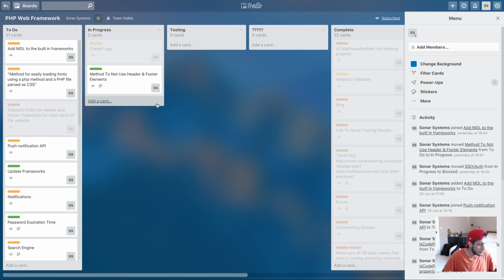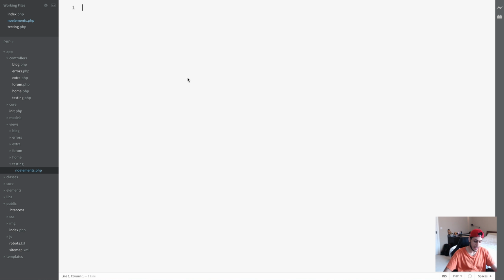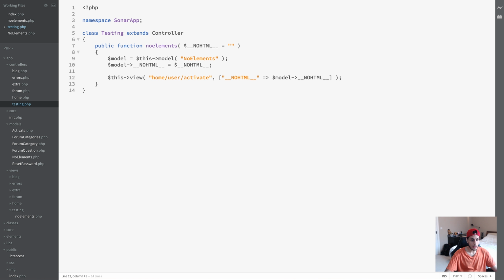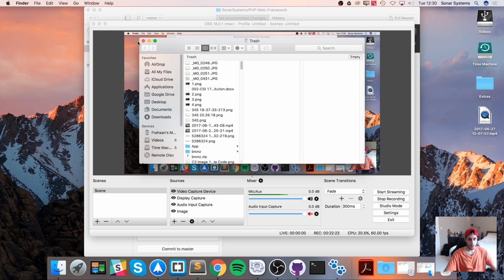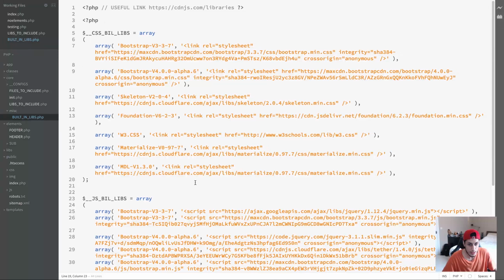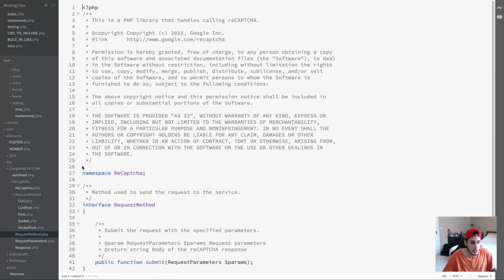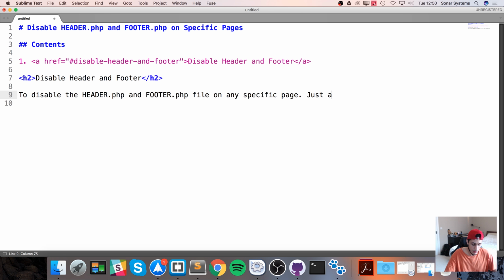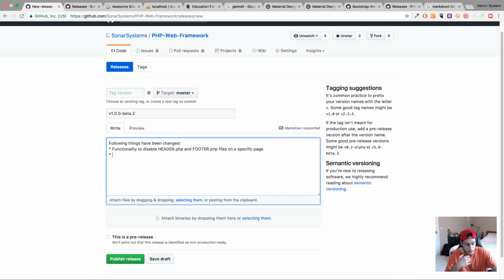PHP Web Framework Day 37 - MDL Support, Header and Footer Disabling